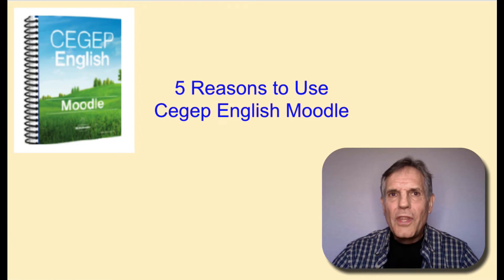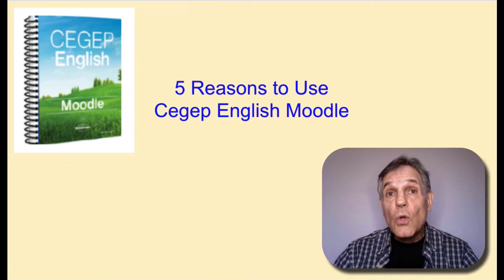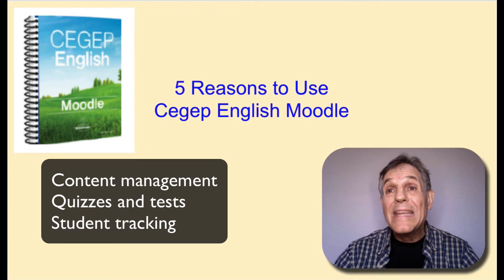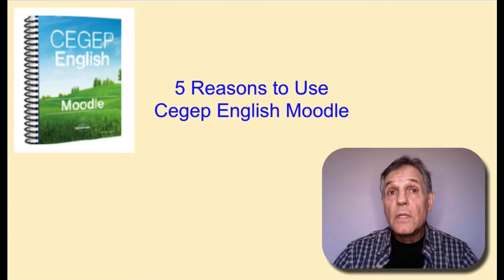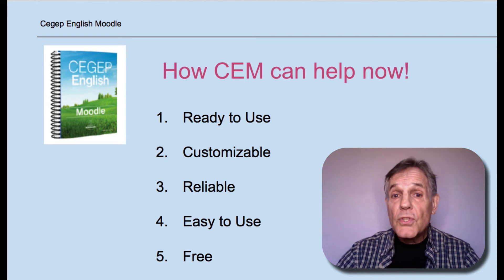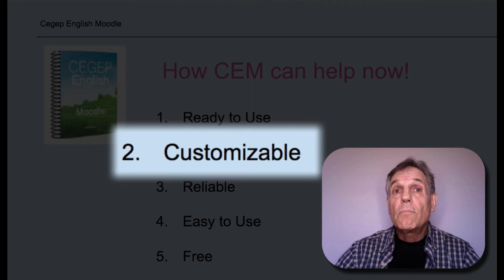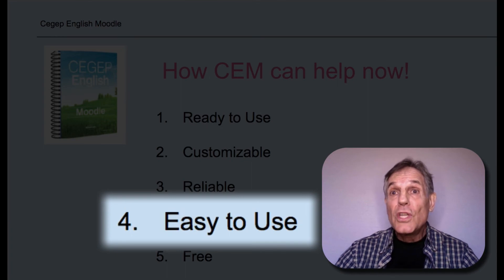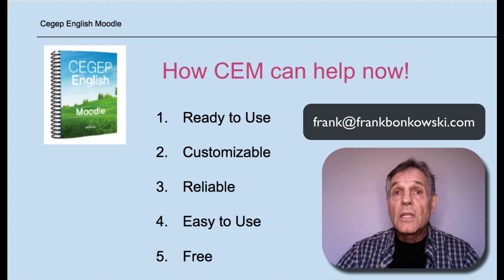A Fast Start to Online Teaching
Using a free tool, CEGEP English Moodle, to start online teaching fast and save your semester.